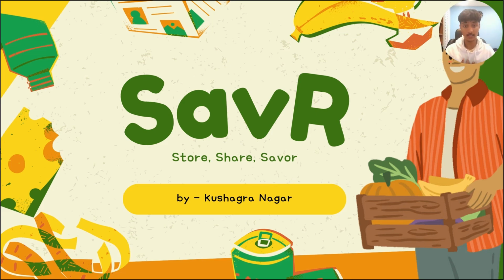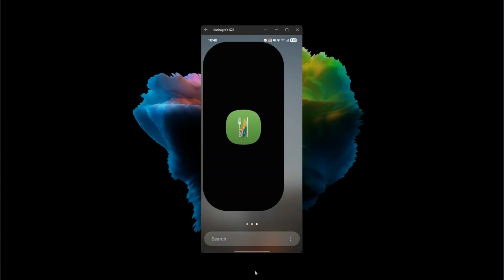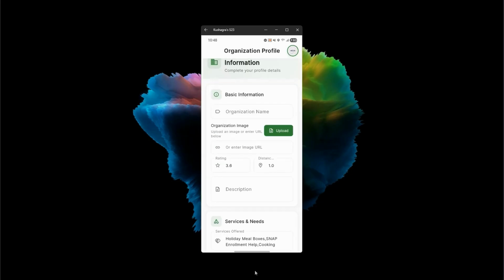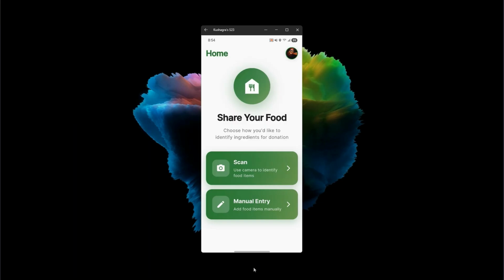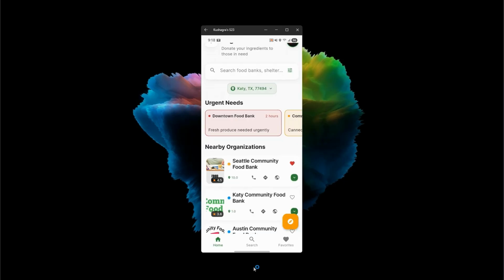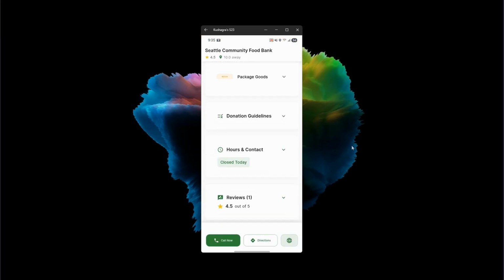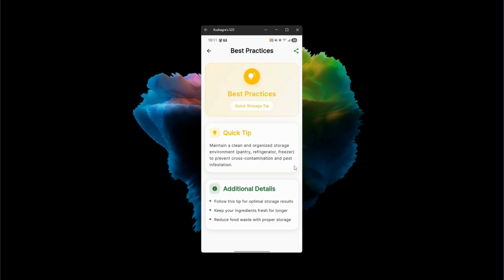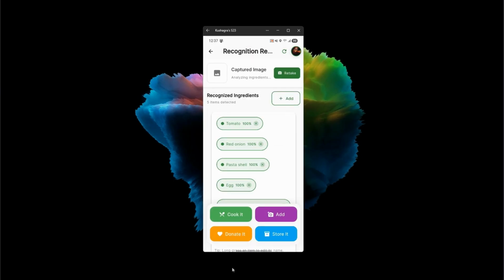SavR - Share, Store, Savor and Reduce Food Wastage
SavR is an innovative AI-powered mobile application that revolutionizes the way we approach food waste management through its intelligent "Share, Store, Savor" philosophy. At its core, the app leverages advanced image recognition technology to identify and analyze food products, offering smart, sustainable solutions to prevent food wastage. Operating through dual interfaces - Organization Mode and User Mode - SavR creates a comprehensive ecosystem for food sustainability. In Organization Mode, the platform enables food banks, non-profit food charities, and community organizations to register and communicate their specific food requirements, creating a dynamic database of needs. The User Mode, which is the heart of the application, addresses food waste through three strategic approaches. First, it acts as an intelligent donation facilitator by matching users' scanned food items with pre-registered organizations' requirements, creating an efficient bridge between excess food and those who need it most. Second, the app serves as a food preservation guide, providing users with expert recommendations and food hacks for optimal storage conditions, effectively extending the shelf life of various food items and preventing premature disposal. Third, SavR transforms potentially wasted ingredients into opportunities for culinary creativity by suggesting healthy, personalized recipes for personal consumption. The app's intelligent recommendation engine considers factors such as food type, quantity, freshness, and storage conditions to provide the most appropriate suggestion among these three options - donation, storage, or consumption. By combining artificial intelligence, community engagement, and practical food management solutions, SavR not only helps reduce food waste at an individual level but also strengthens community food security through its organized donation system. This comprehensive approach makes SavR more than just a food waste management tool; it's a sustainable lifestyle companion that empowers users to make environmentally conscious decisions while fostering community connections through food sharing.